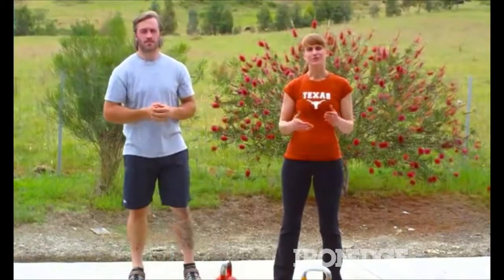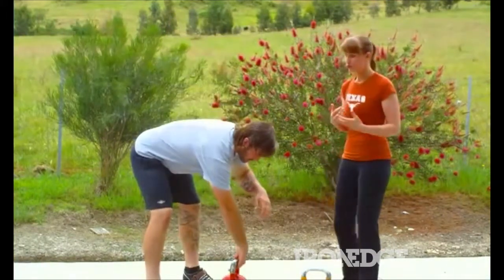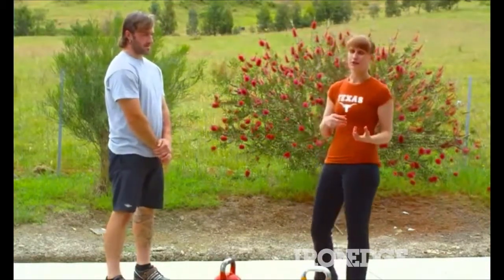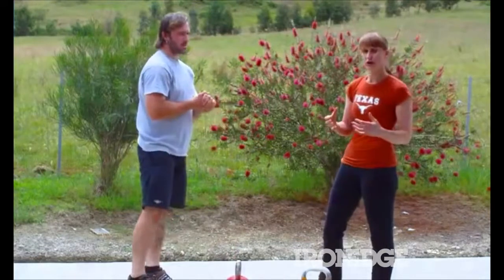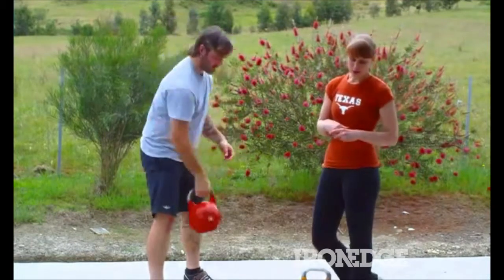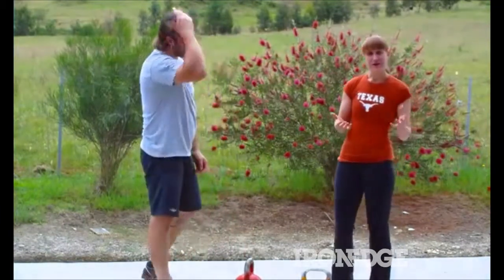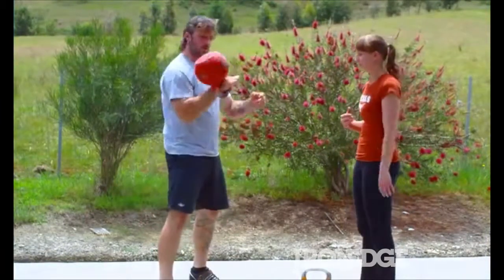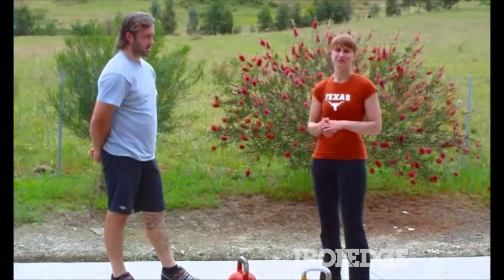Kettlebell Clean 7 Technique Tips